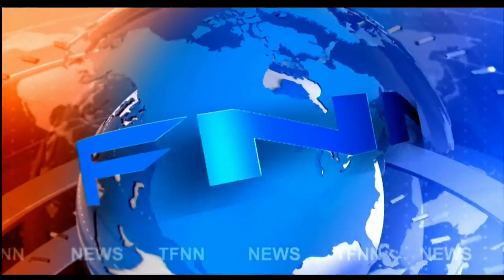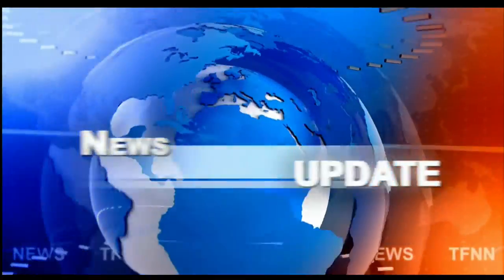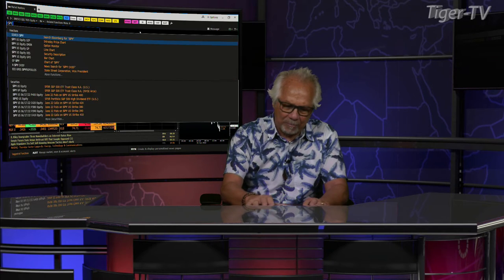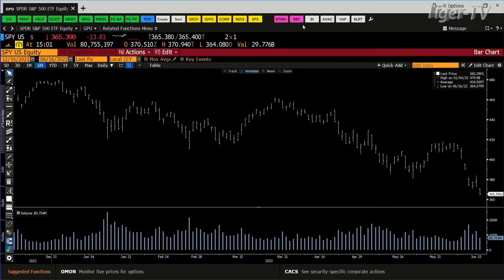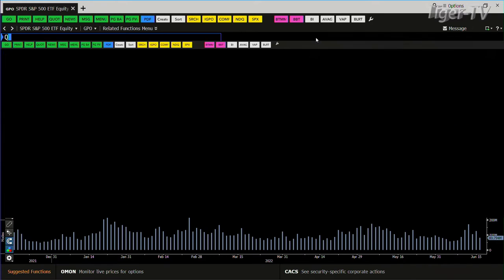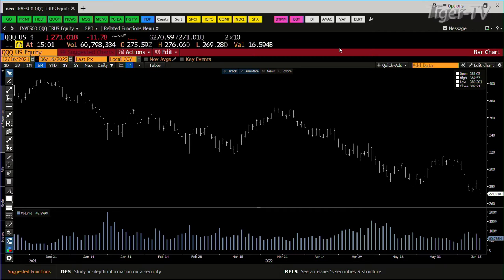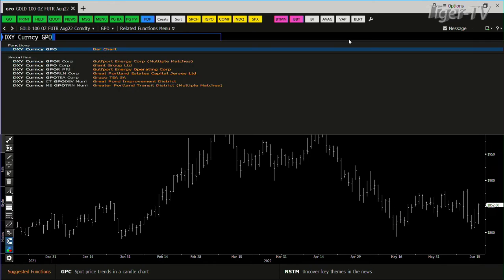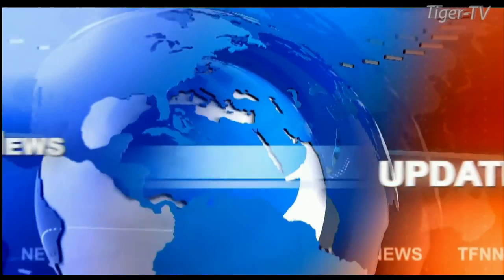June 16h, 3PM ET Market Update on TFNN - 2022